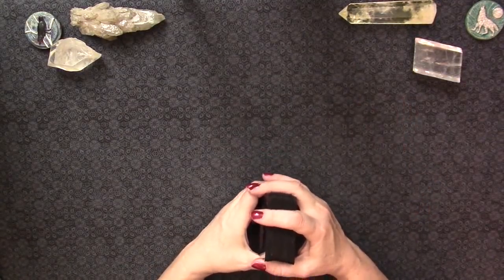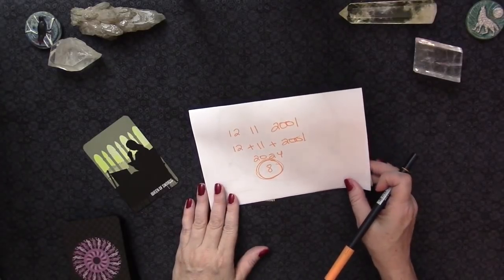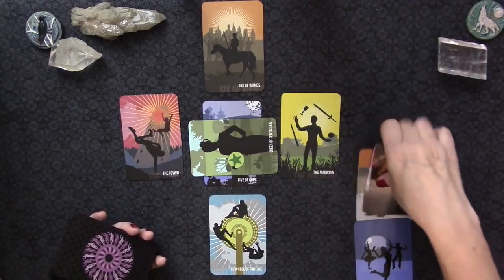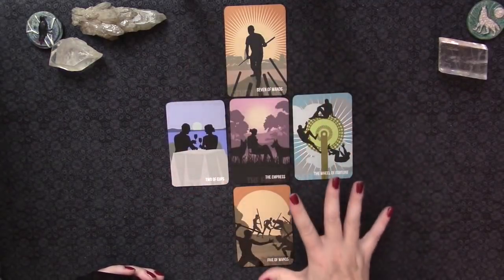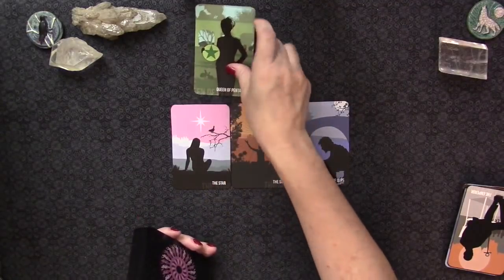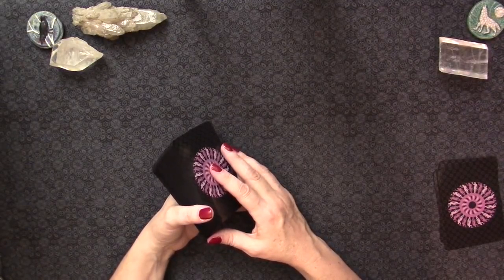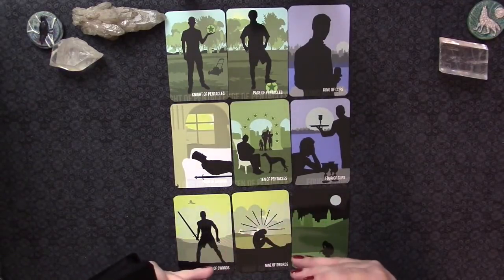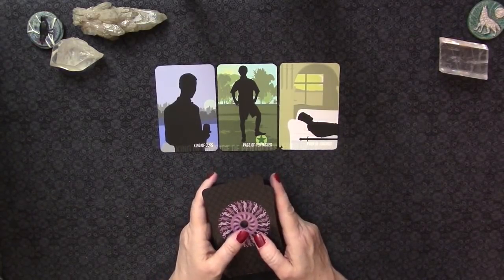Let's Talk Spreads